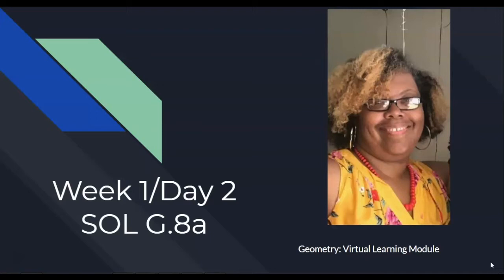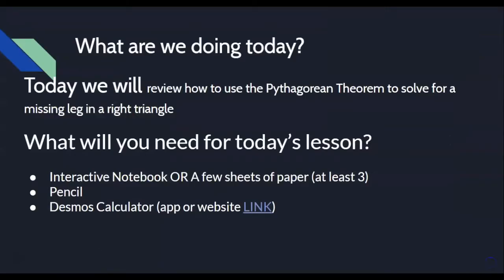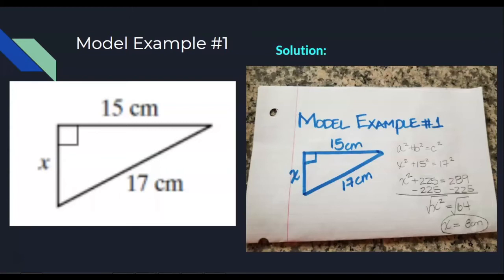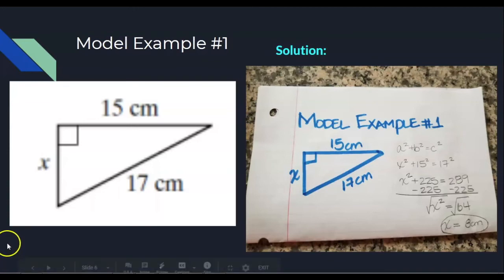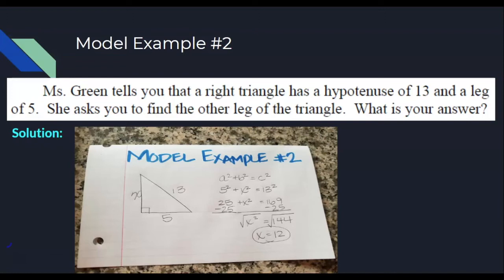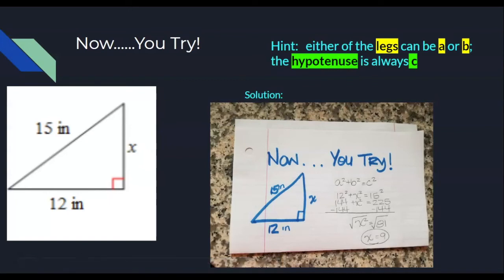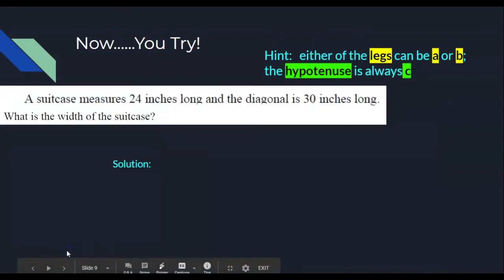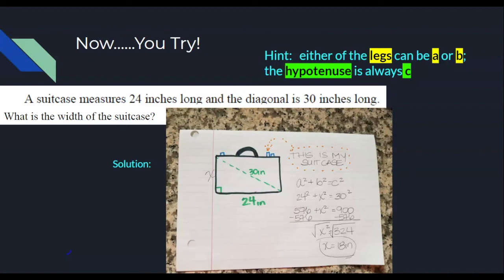RPS Geom PythThe Leg